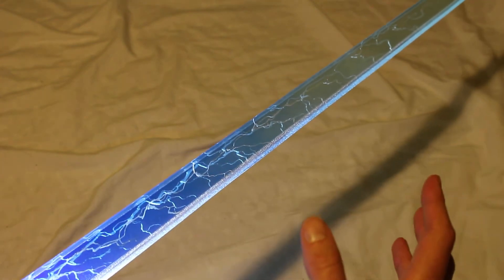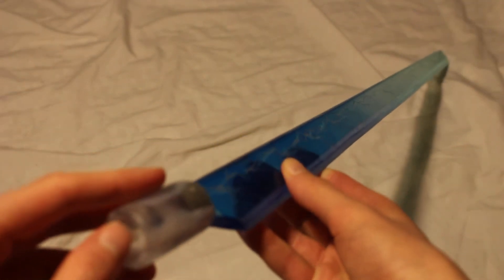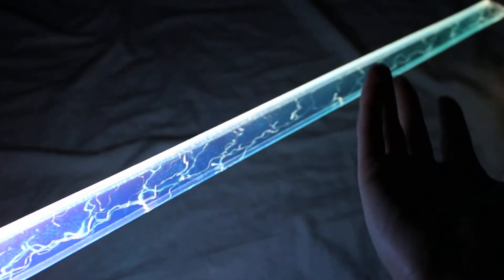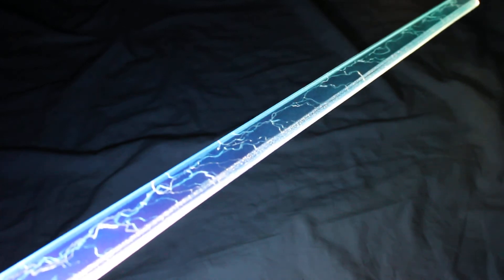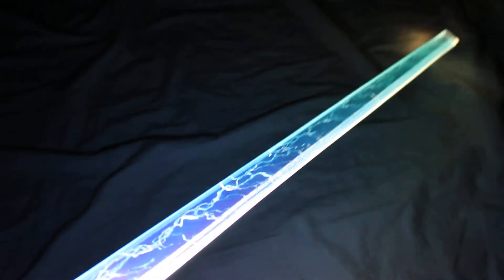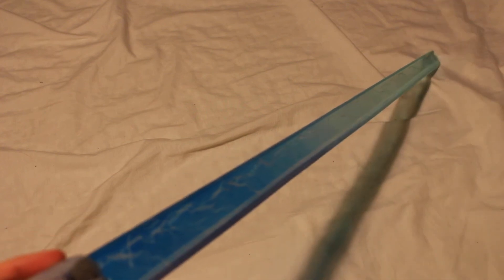Ninja Ripper Blade review flat acrylic lightsaber blade Ripper Blades